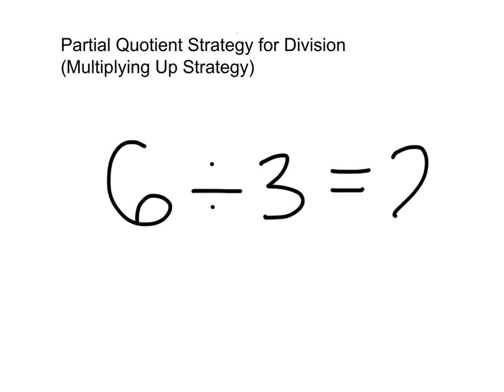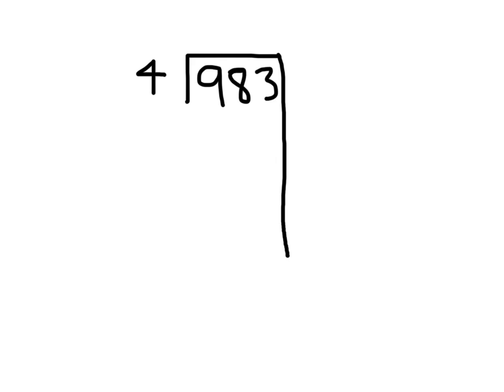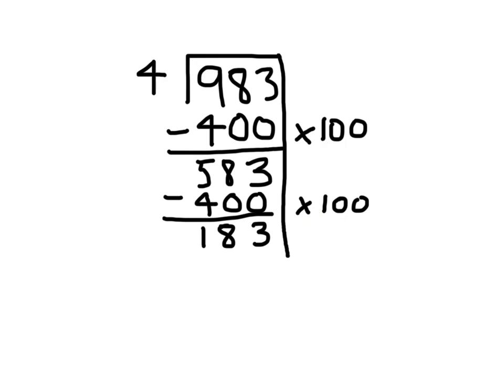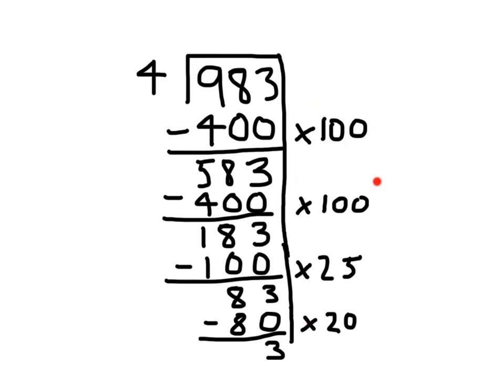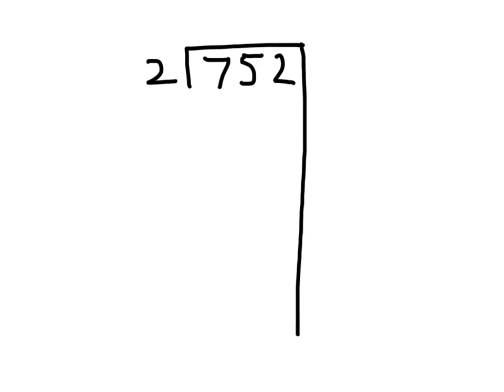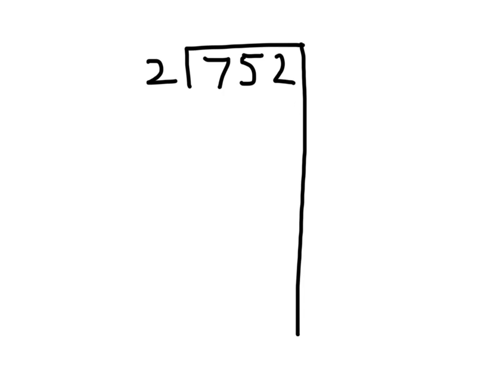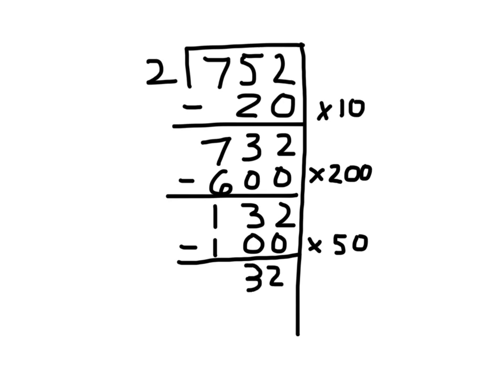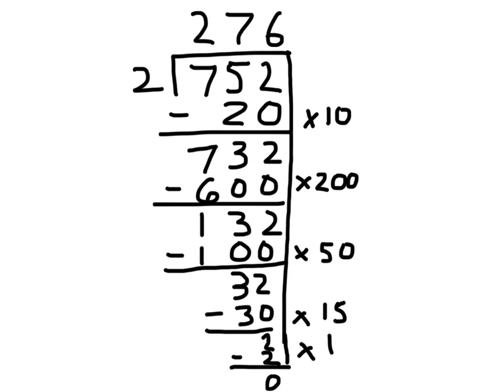Partial Quotient Strategy for Division RY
Mr.Epp explains the Partial Quotient Strategy.